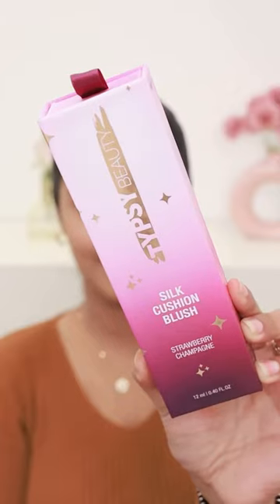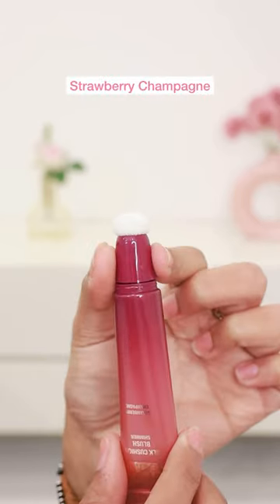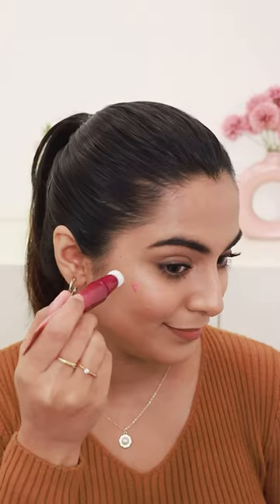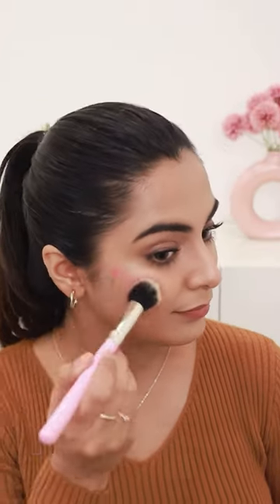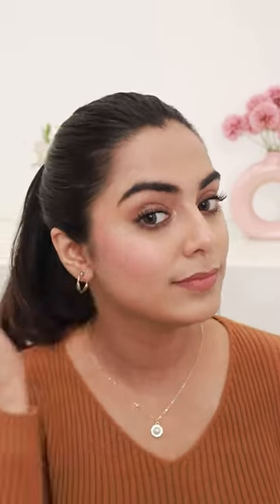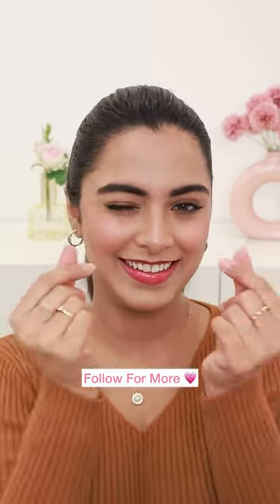Finally! Tried Viral *CHARLOTTE TILBURY* BLUSH DUPE ✨ Typsy Beauty Silk Cushion Blush